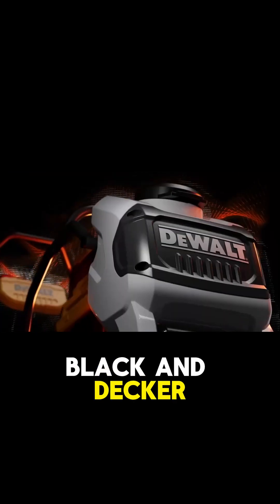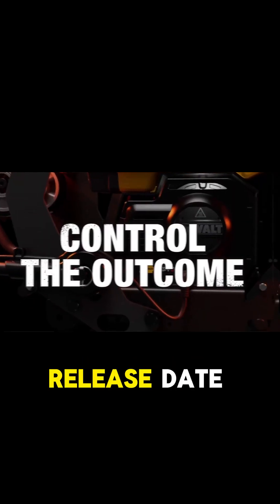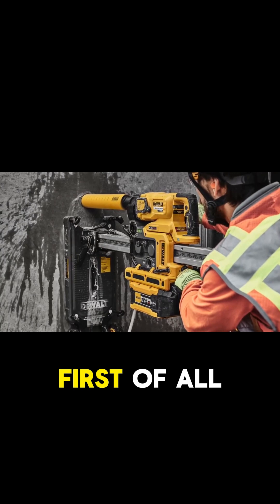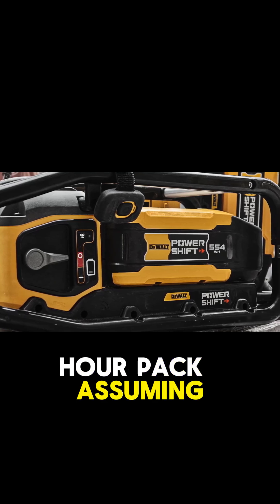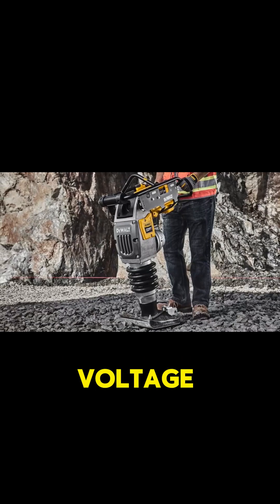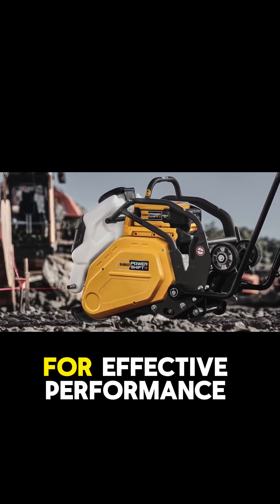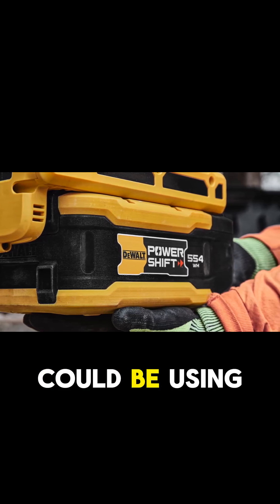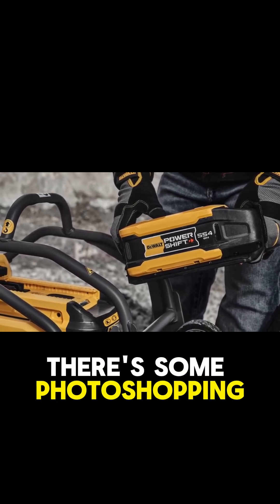DeWalt PowerShift Battery System EXPLAINED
Have you seen DeWalt's latest venture into high capacity batteries? Let's deep dive on DeWalt Powershift!